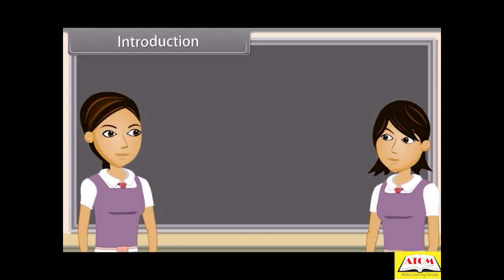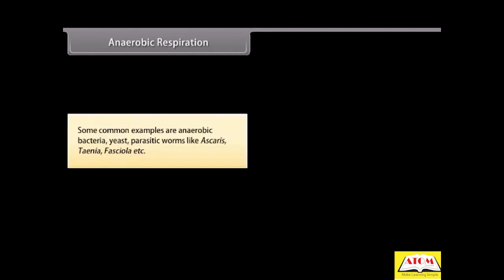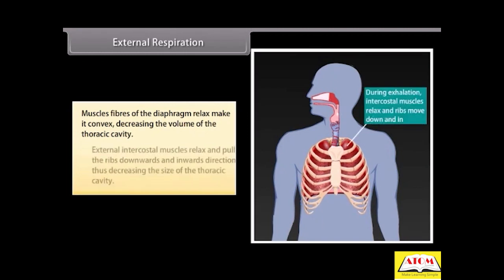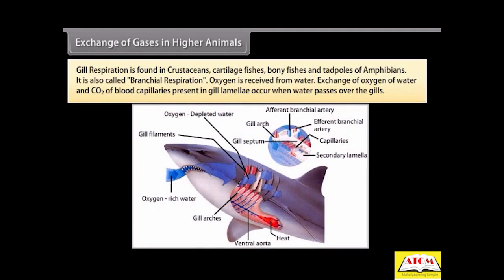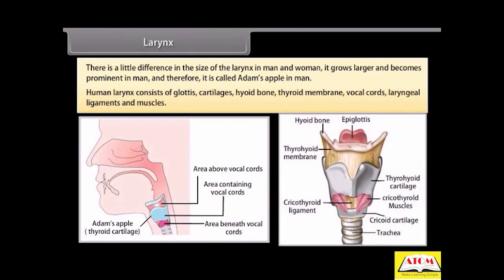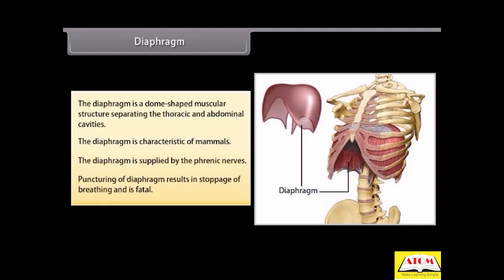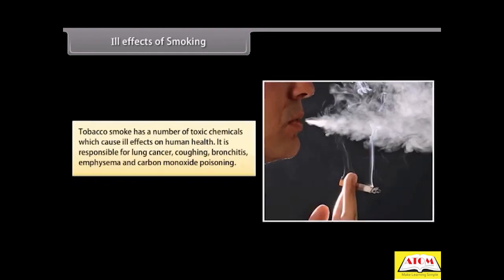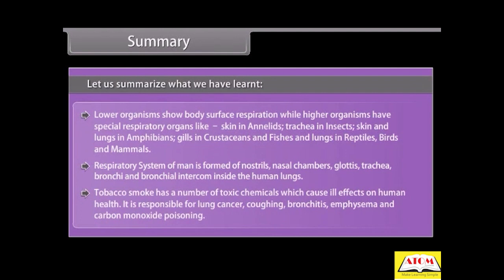10TH SCIENCE Life Processes Transportation III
In this session, We takes you through the important topics of Transportation in Life Processes part 3 as it is one of the most important and scoring topics in Science Class 10, CBSE Board Examination.